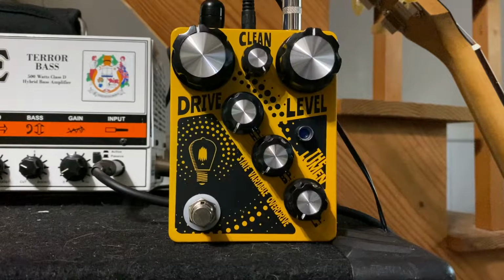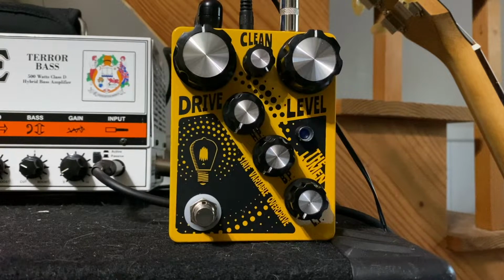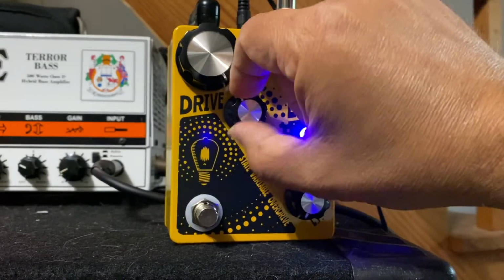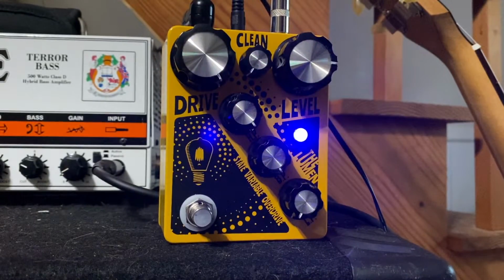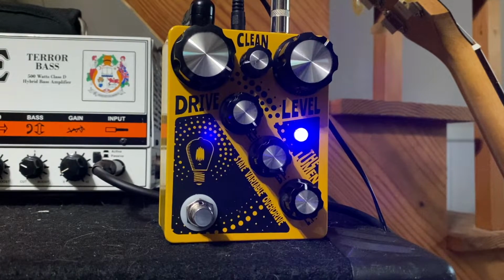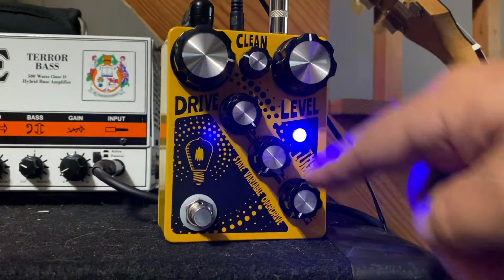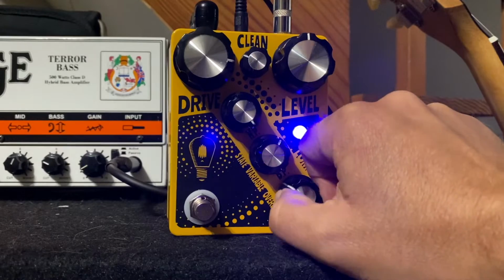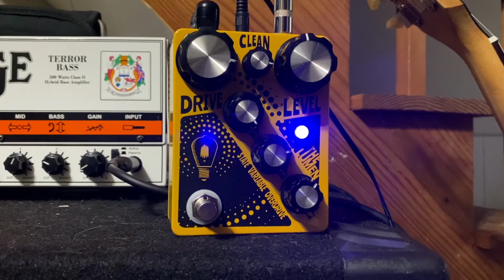Hungry Robot The Lumen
We use one or more of their pedals mixed with many more to create the sound on our latest album, was supposed to come out early May. Keep an eye our for that! Right now we released 3 singles on just about every music outlet.

This is the Wash pedal by Hungry Robot and the guy I talked about in the video I love his pedal reviews: